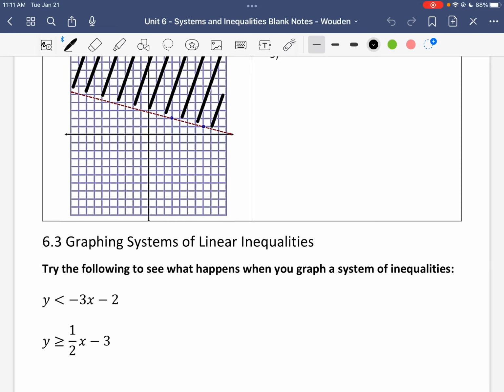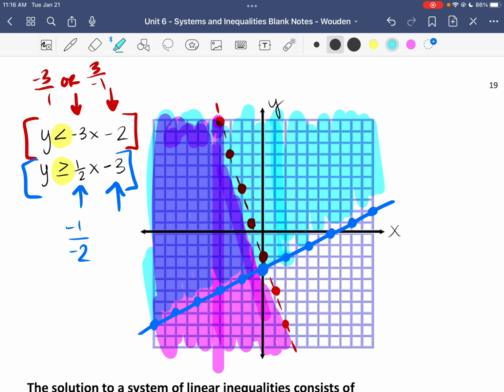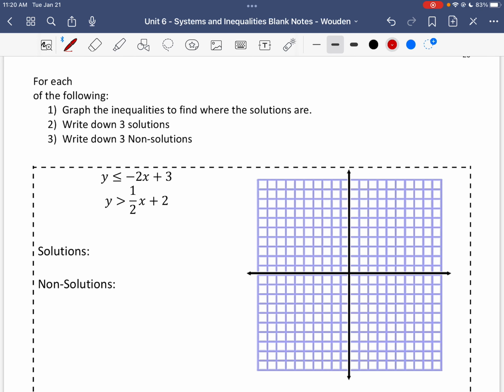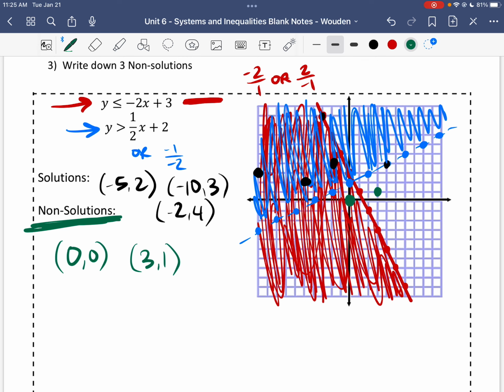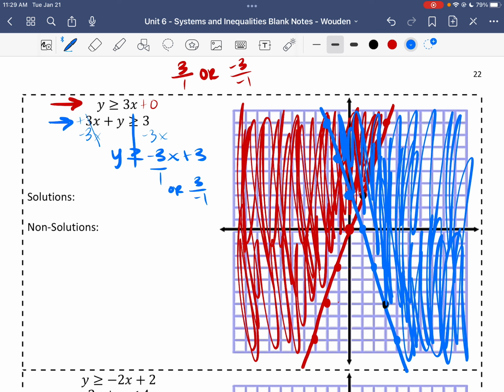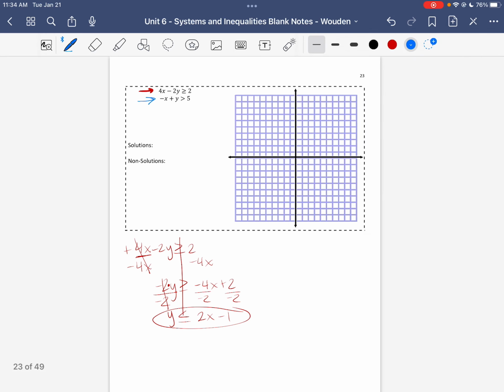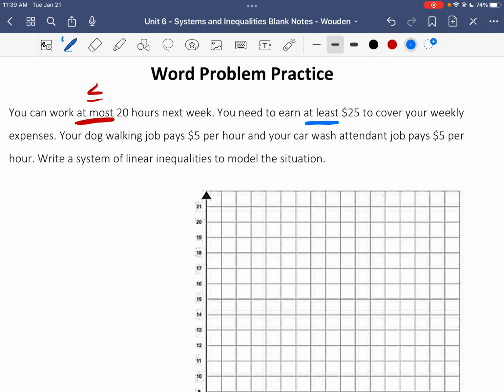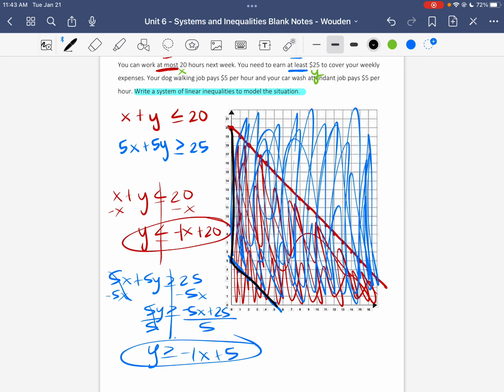Graphing Systems of Linear Inequalities